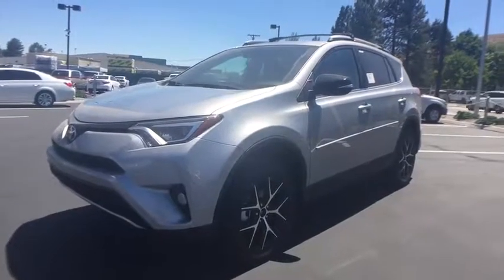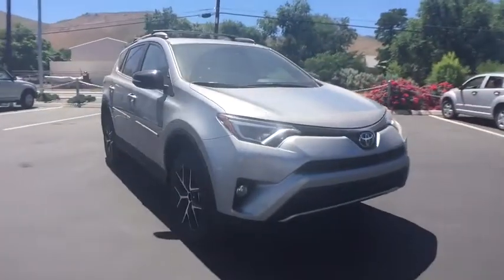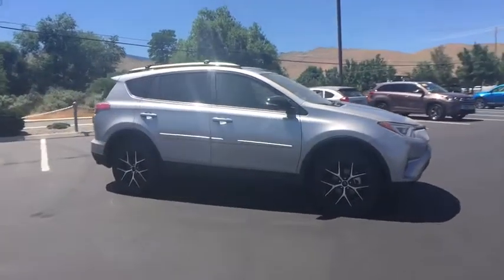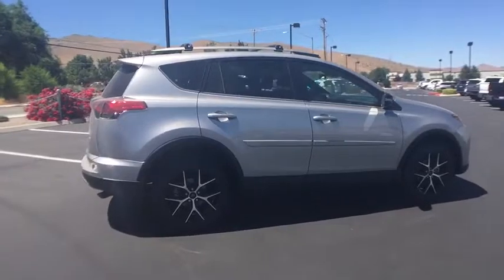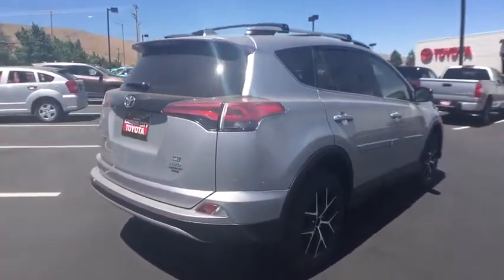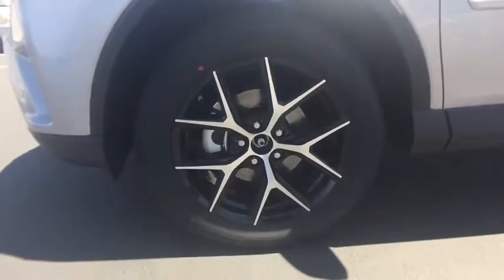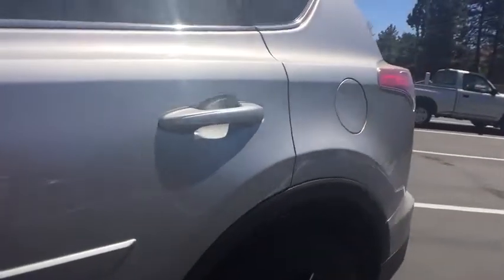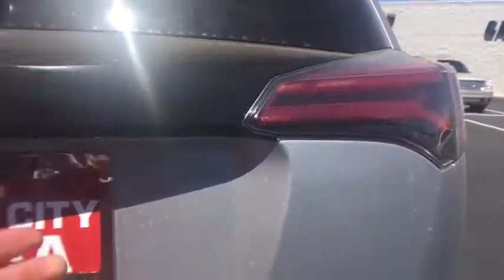2017 Toyota RAV4 Carson City, Reno, Northern Nevada, Dayton, Lake Tahoe, NV 59168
2017 Toyota RAV4